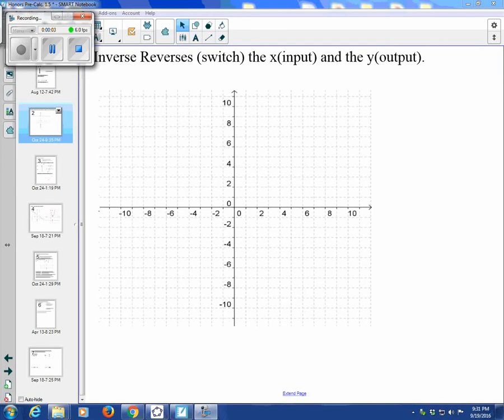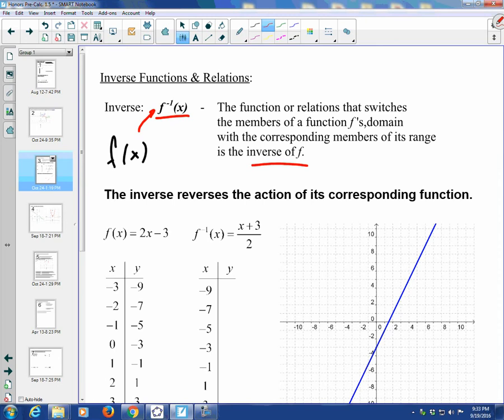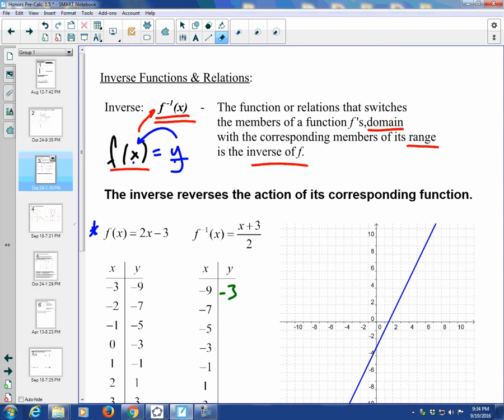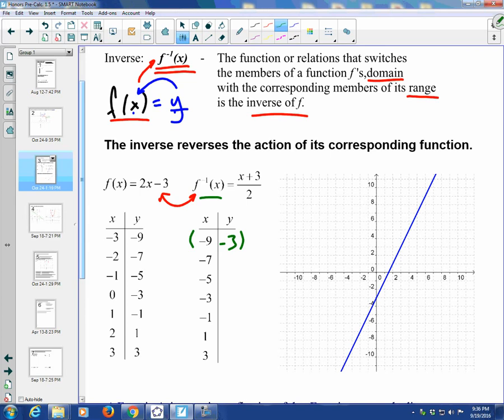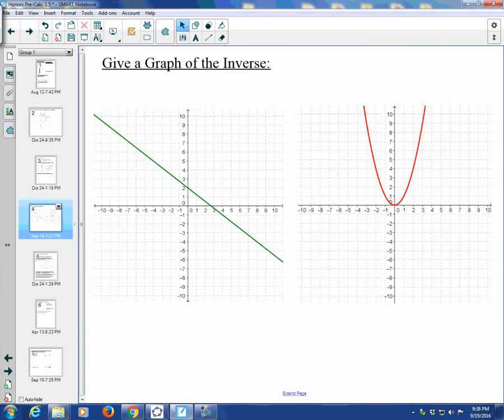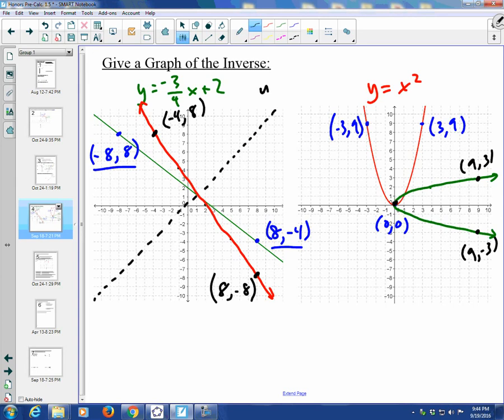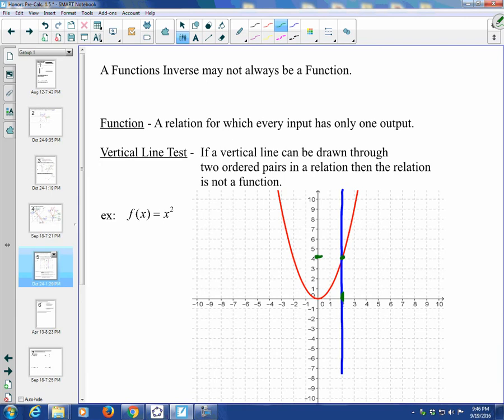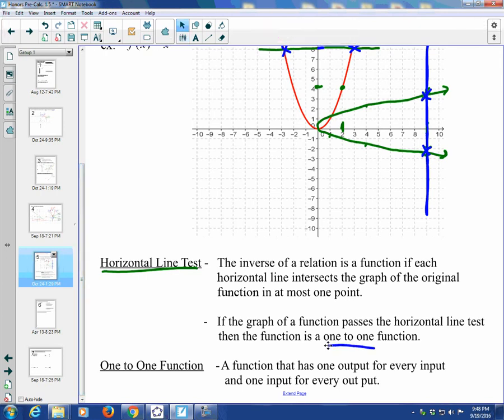H Pre-Calc 1.5 A [Graphs of Inverses]